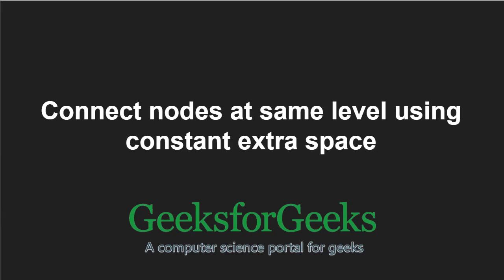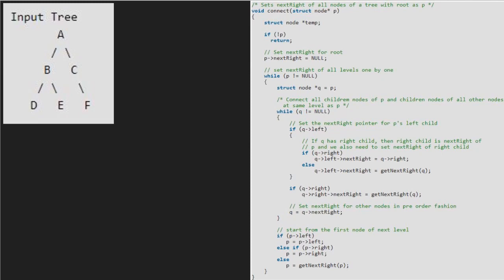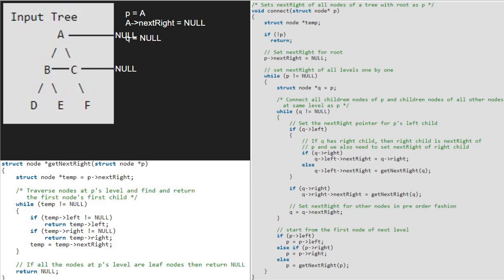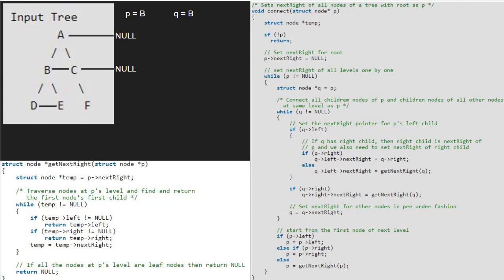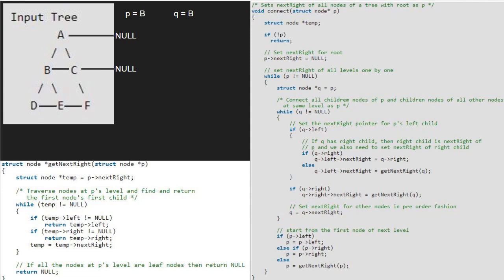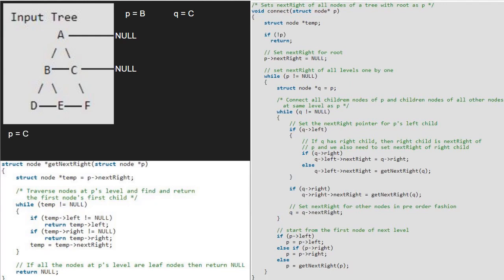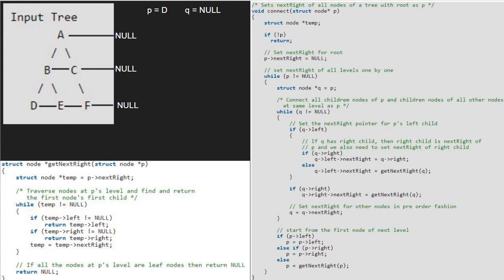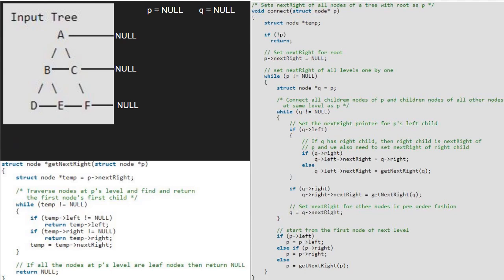Connect nodes at same level using constant extra space | GeeksforGeeks